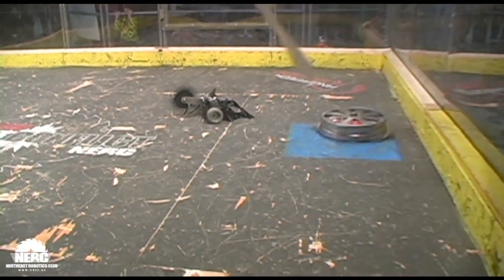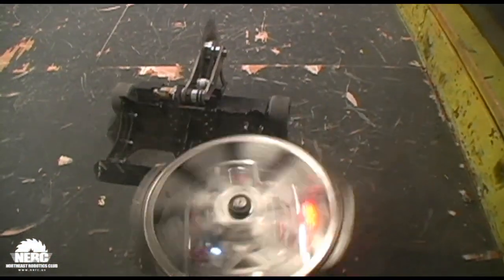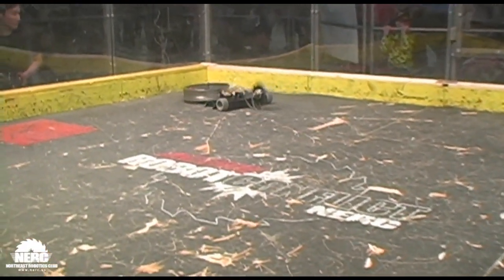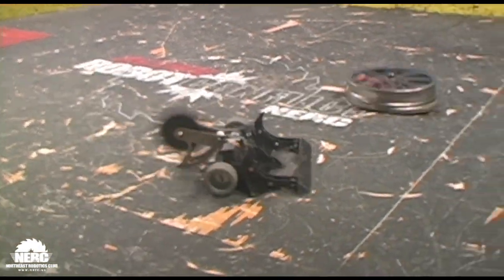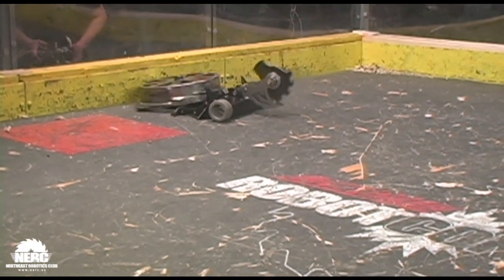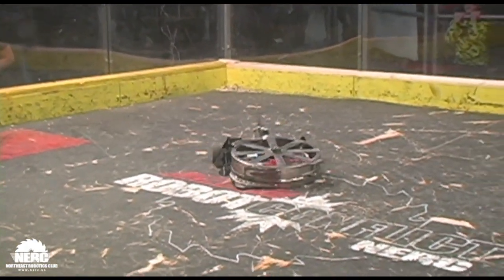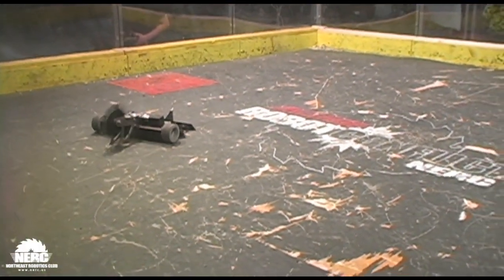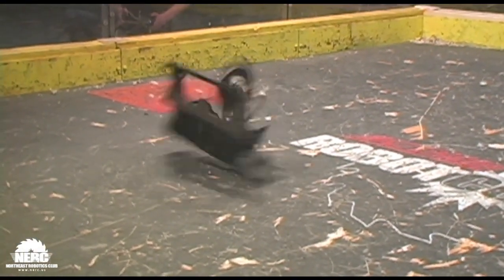Motorama 2018: MegatRON vs 60 Seconds of Glory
Featherweight (30lbs) robotic combat at Motorama 2018!

Thanks to John Wolan for his hard work filming. Follow the links below to join in and learn more.